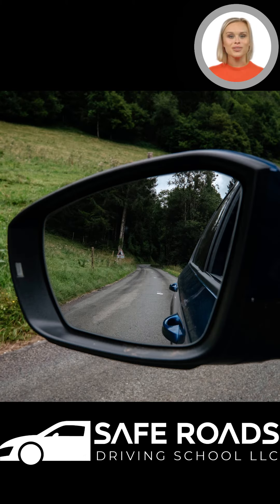Side View Mirrors | Safe Roads Driving School of Jersey City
Located in the heart of Jersey City, Safe Roads Driving school is committed to providing the best drivers education to our students.